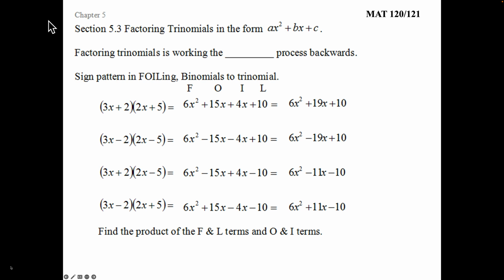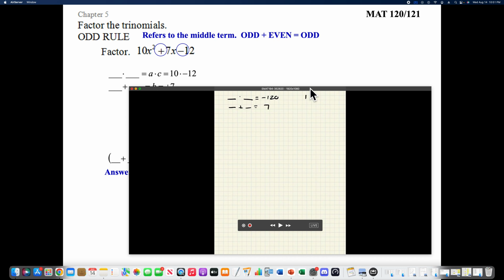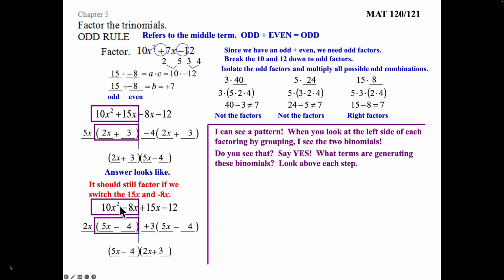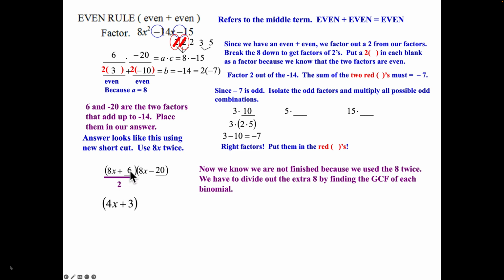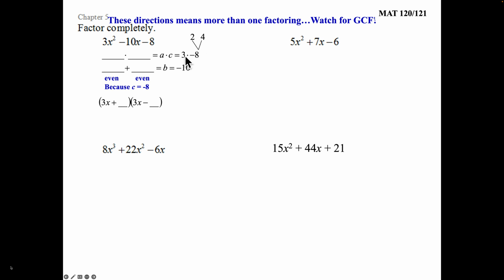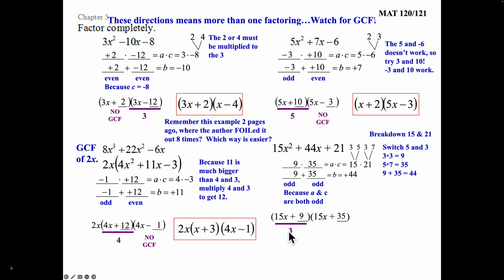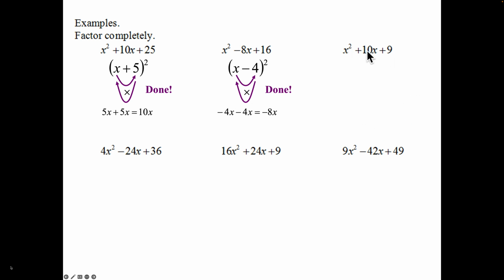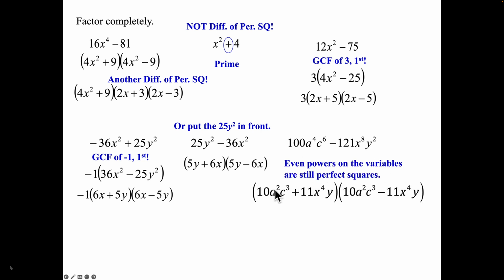MAT121 5 3 to 5 4